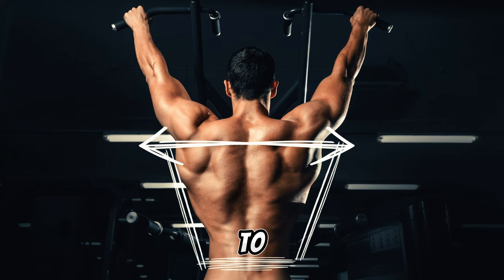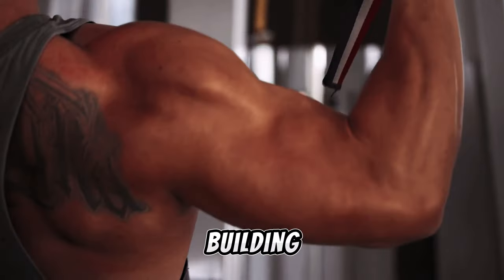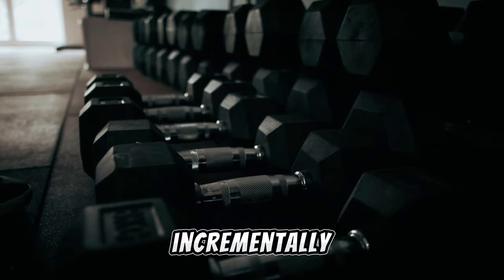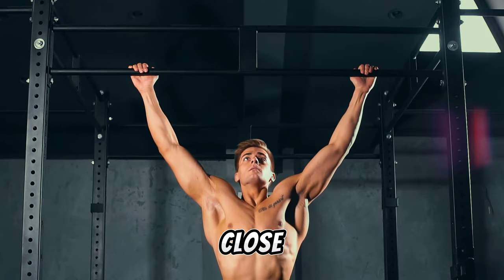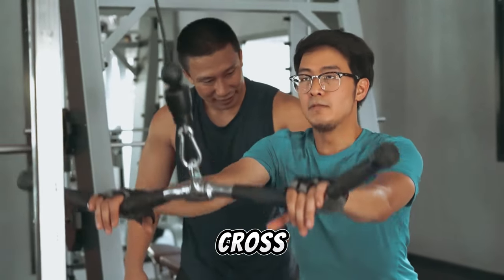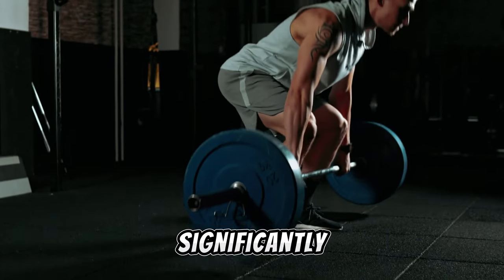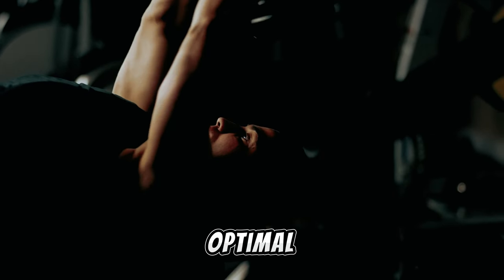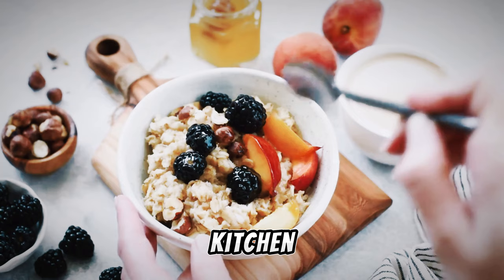How to build back muscles fast at the gym - Aesthetic physique - step by step guide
To build back muscles fast at the gym, there are several strategies you can incorporate into your workout routine. Here are some tips to help you achieve your goal:

Focus on compound exercises: Compound exercises engage multiple muscle groups simultaneously, making them highly effective for muscle growth1. Incorporate exercises like pull-ups, deadlifts, bent-over rows, and lat pulldowns into your workout routine.

Progressive overload: For muscle growth, it's important to progressively increase the weights you lift over time. Gradually increase the resistance or weight used in your exercises to challenge your back muscles and stimulate growth1.

Work on different angles: Target the different areas of your back by incorporating exercises that work on various angles2. For example, include exercises targeting your upper back, lower back, and mid-back to ensure balanced muscle development1.

Mind-muscle connection: Focus on feeling the contraction and tension in your back muscles during each exercise1. This mind-muscle connection can help maximize muscle activation and growth4.

Get adequate rest and recovery: Allow your muscles time to rest and recover between workouts2. Adequate sleep and a balanced diet also play a crucial role in muscle growth and recovery3.

Remember, building muscle takes time and consistency. It's important to consult with a certified fitness professional for personalized advice that suits your specific needs and goals.